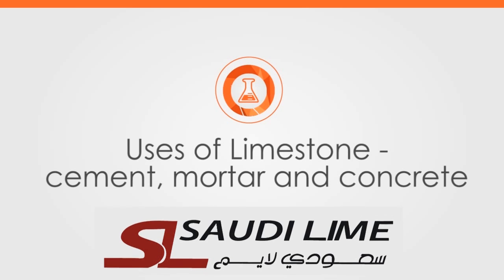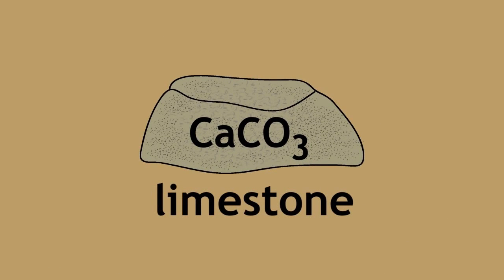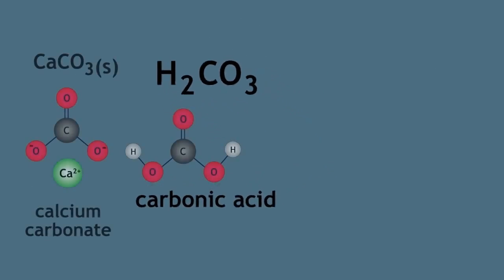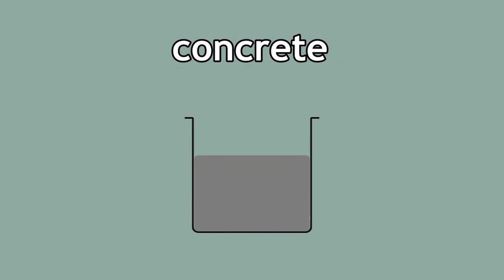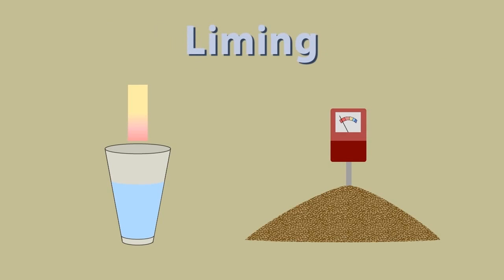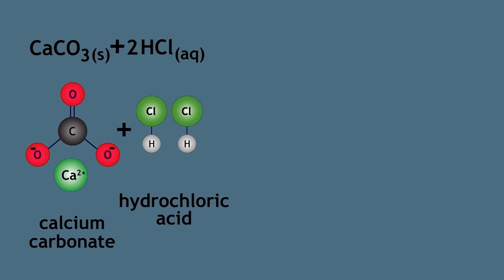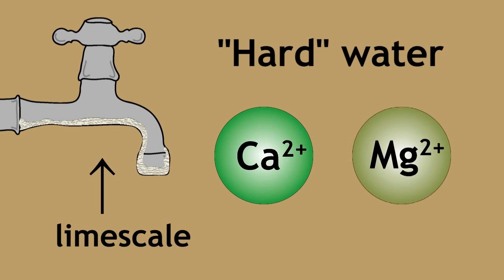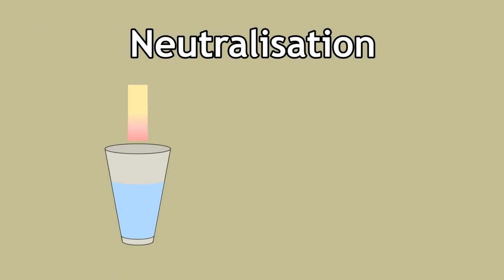TareQ Olama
Uses of Limestone